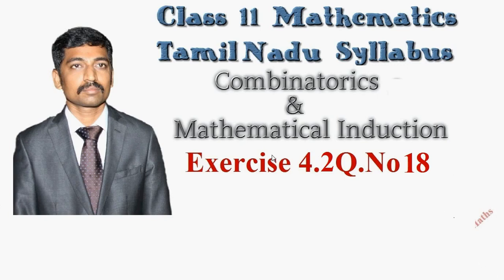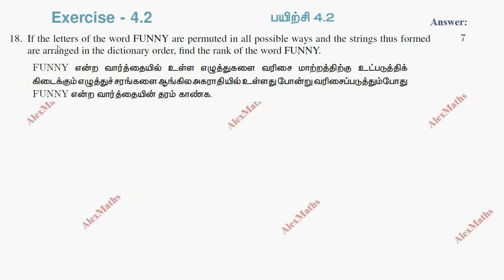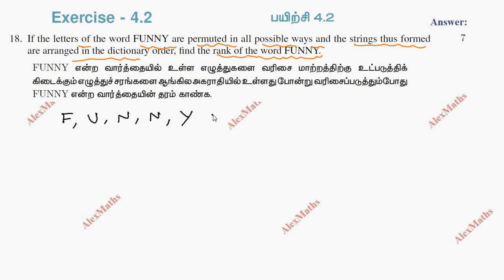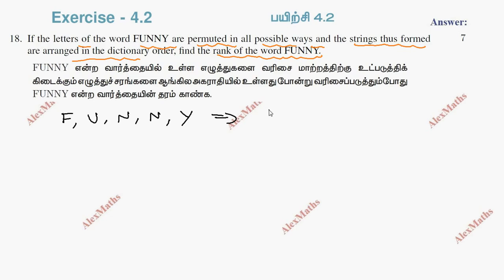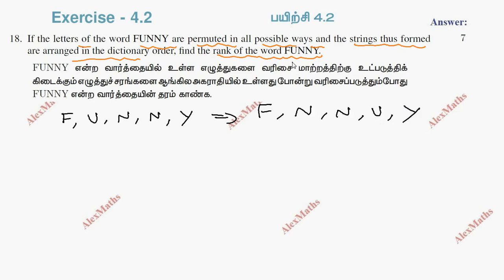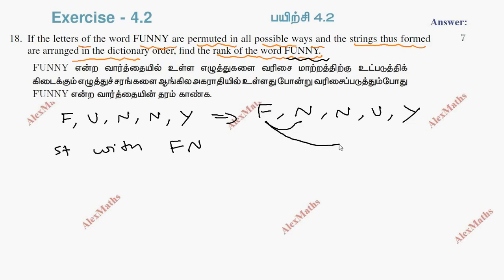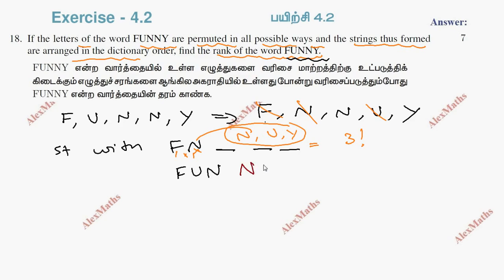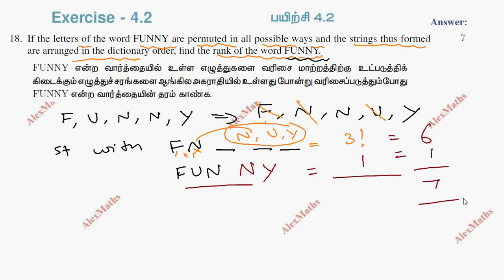TN 11th Maths Exercise 4 .2 Q.No.18 Combinatorics & Mathematical Induction TN New Syllabus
11th Maths  New Syllabus TN Combinatorics   Exercise 4 .2 Q No 18
If the letters of the word FUNNY are permuted in all possible ways and the strings thus formed are arranged in the dictionary order, find the rank of the word FUNNY.